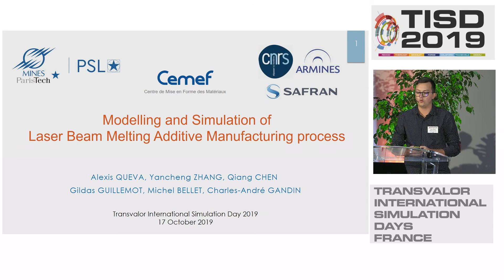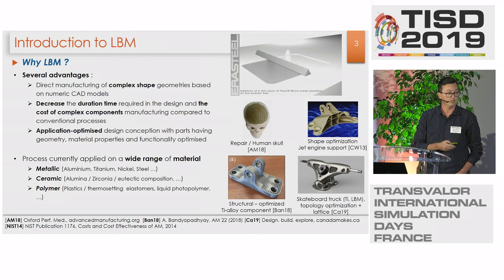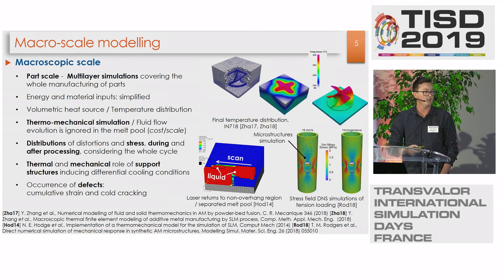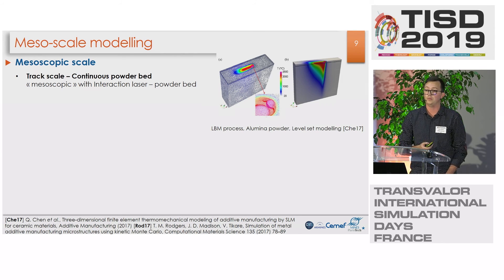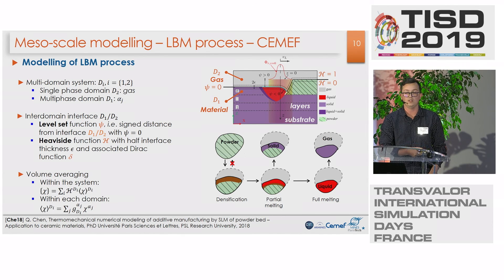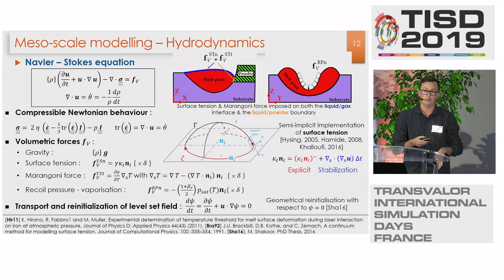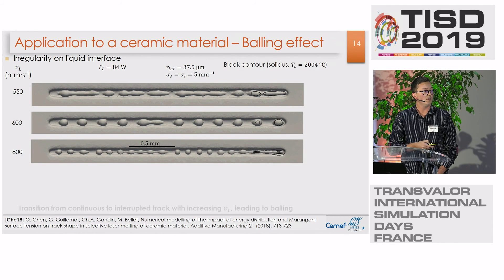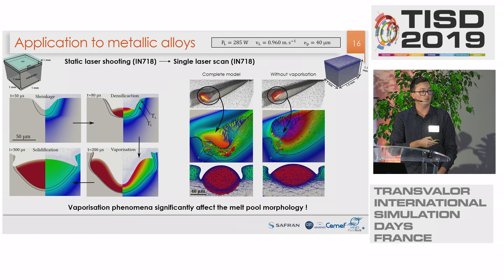Modeling and simulation of laser beam melting additive manufacturing process | A. Queva, Cemef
Will be presented a review from the academic laboratory, CEMEF (material forming center), about the numerical modeling of fluid and solid thermomechanics in additive manufacturing by powder-bed fusion. Both meso-and macroscales will be approached.

Speaker: Alexis Queva, PhD Student, Cemef (France)
Conference: Transvalor International Simulation Days, 15-17 Oct. 2019, Sophia Antipolis, France